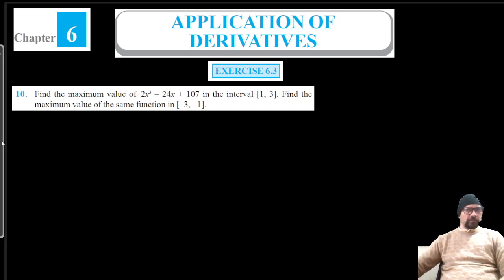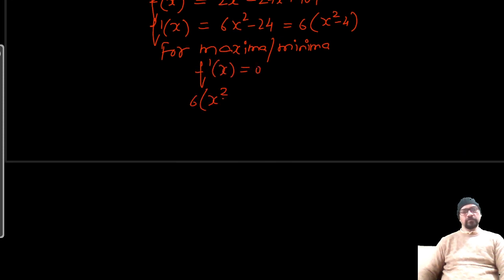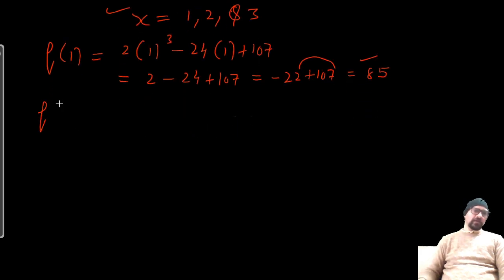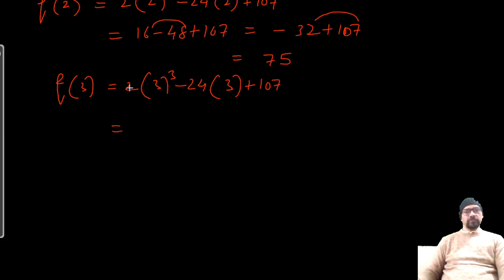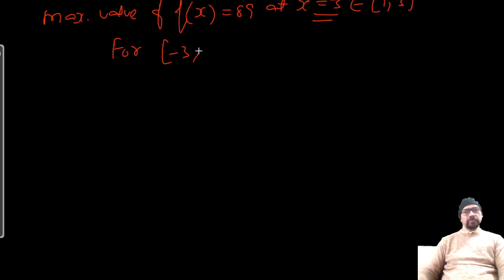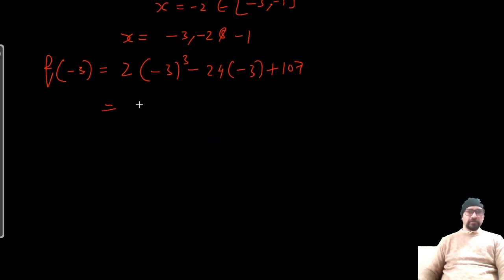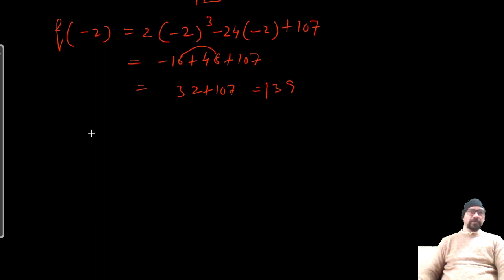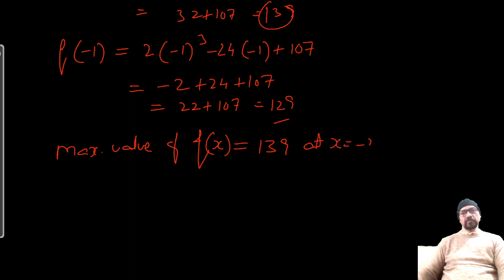Ex 6.3 Q10 | Application of Derivatives | Chapter 6 | Maxima and Minima | Class 12 Math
Ex 6.3 Q10 | Application of Derivatives | Chapter 6 | Class 12 | CBSE Math |
Ex 6.3 Q10 | Chapter 6 | Application of Derivatives | Class 12 Math |
Class 12 | Math Chapter 6 | Ex 6.3 Q10 |
Class 12 Math | Ex 6.3 Q10 |
Class 12 | Application of Derivatives | Ex 6.3 Q10 | Math NCERT CBSE
Application of Derivatives | Ex 6.3 Q10 | Class 12 NCERT Math
Class 12 | Ex 6.3 Q10 | Math CBSE NCERT
Application of Derivatives | Ex 6.3 Q10 | Class 12 Math NCERT
Class 12 | Application of Derivatives | Ex 6.3 Q10 | NCERT Math
Ex 6.3 Application of Derivatives Chapter 6